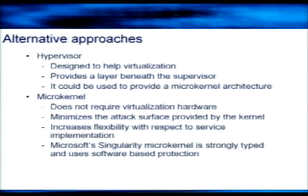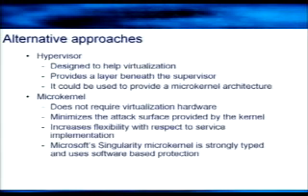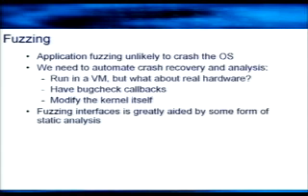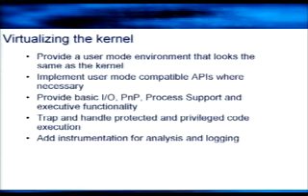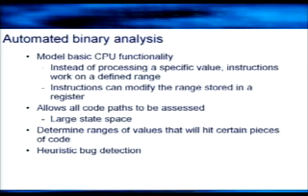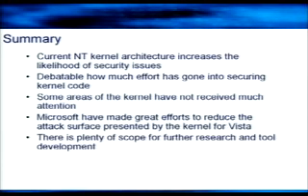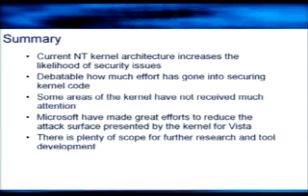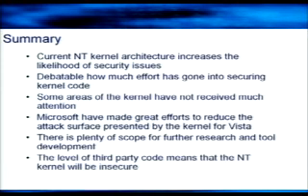2007_BlackHat_Vegas-V20-Lindsay-Attacking_Windows_Kernel-03.avi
Blackhat Hacking Con, 2007 Archive, Enjoy!